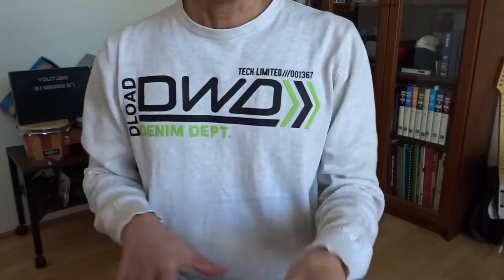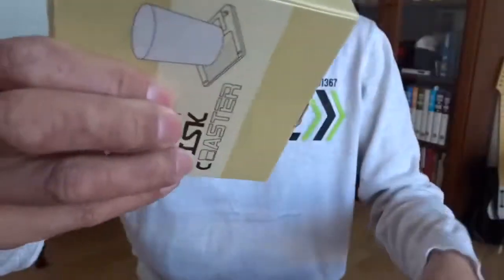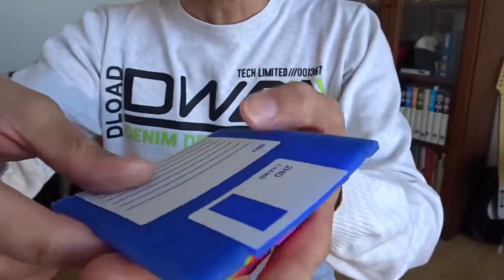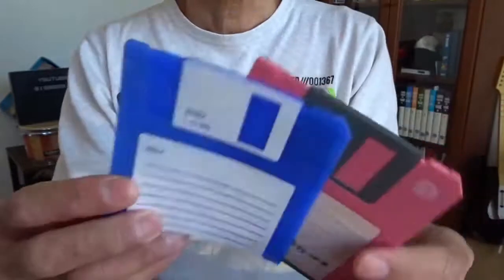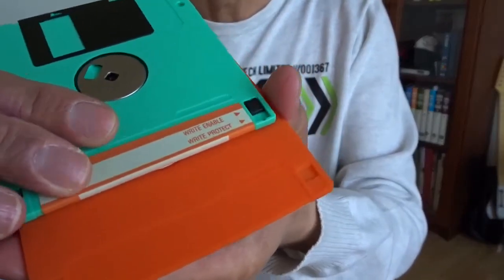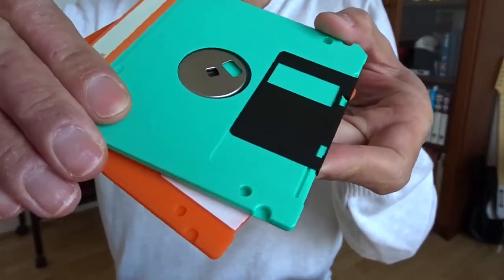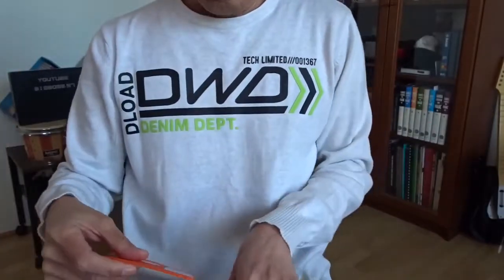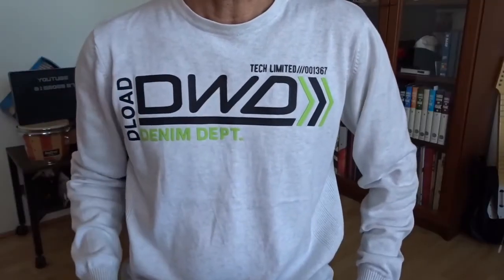Floppy Disk Coaster (MUS 187)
Show & tell of my new floppy disk coasters.